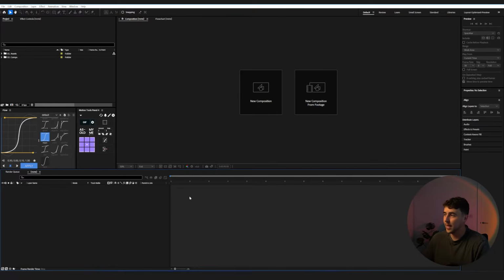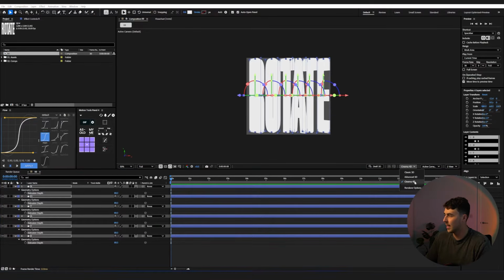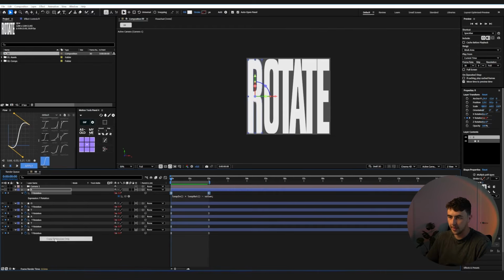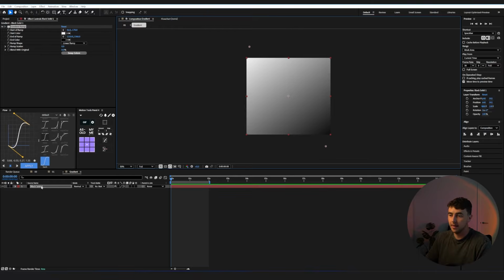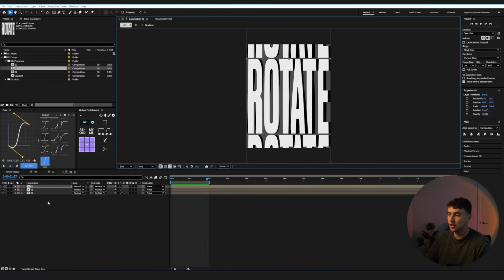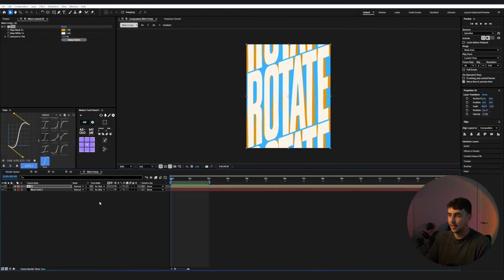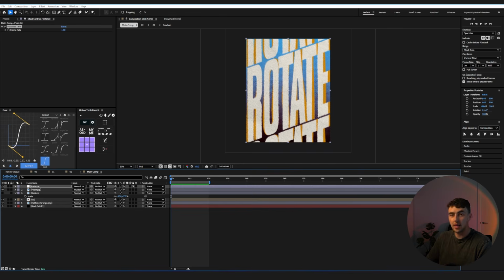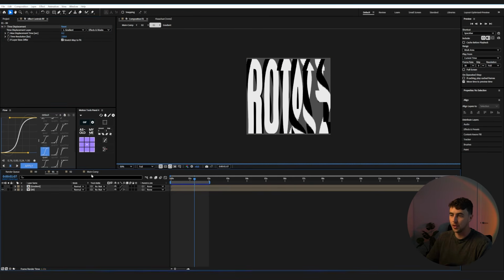Text Effect Tutorial in After Effects | Displacement Map & Texture Breakdown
Hey guys, running through this nice text effect. There are some nice techniques you can incorporate into your other projects using displacement maps and time displacement.

Chapters :

00:00 - Intro
00:34 - Composition 01
05:36 - Composition 02
08:08 - Composition 03
09:43 - Main Composition
15:00 - Outro